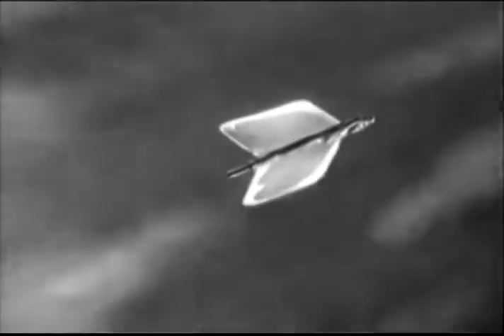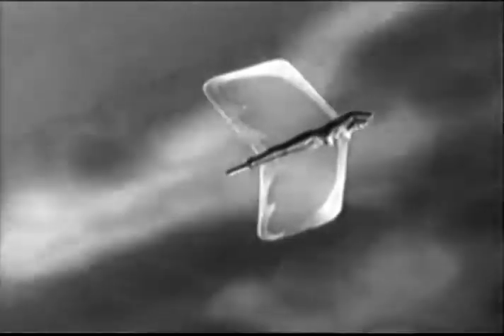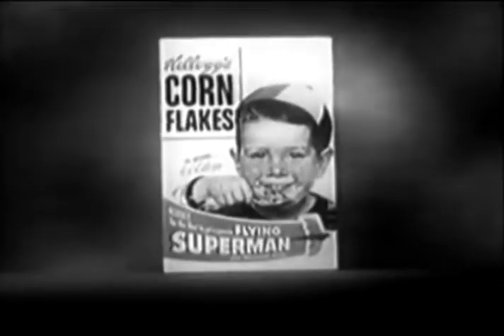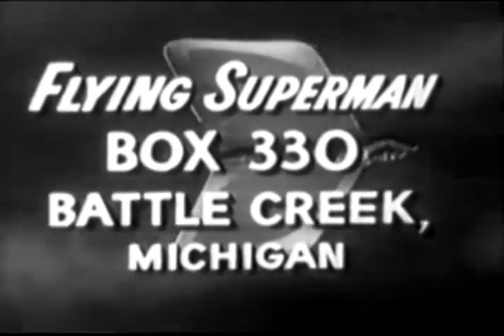1955: Flying Superman Toy!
Commerical for Superman Toy from 1955